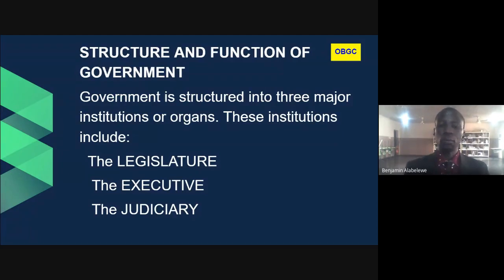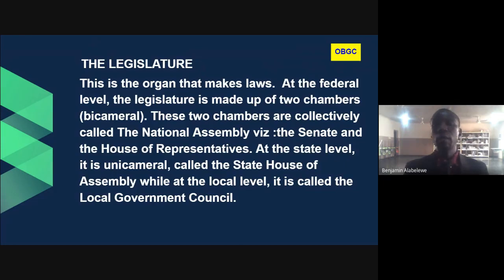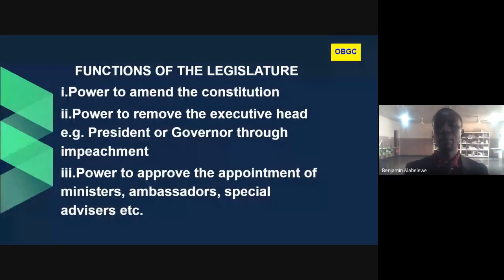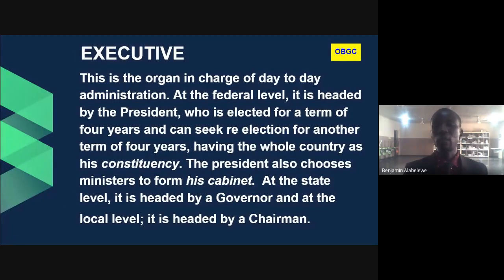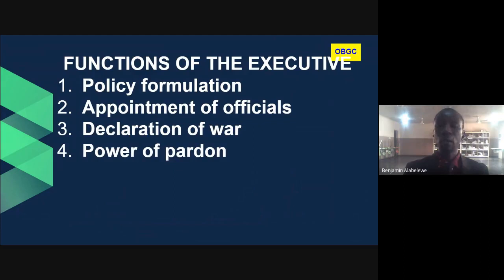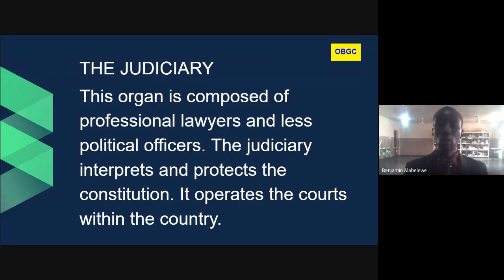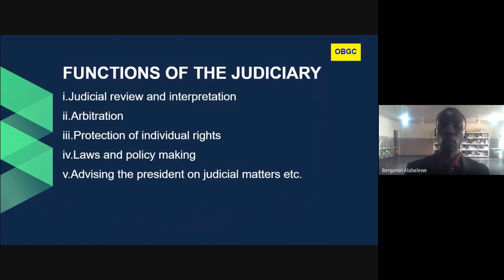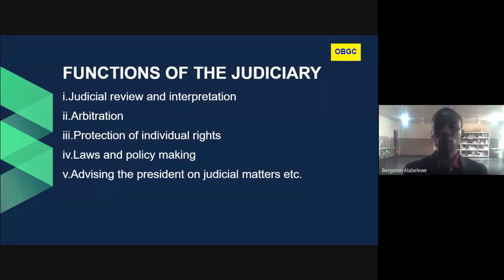STRUCTURE AND FUNCTIONS OF GOVERNMENT IN NIGERIA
The structure and functions of government in Nigeria could be viewed from three major perspectives. Watch this video to have a mastery of them.